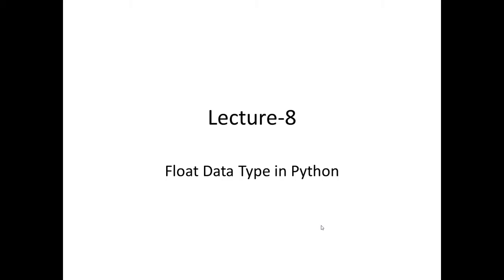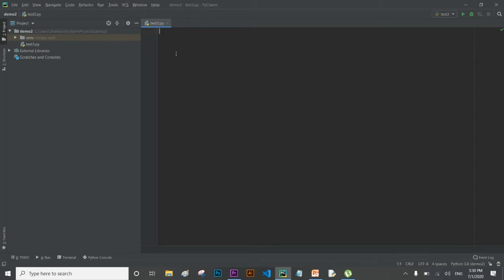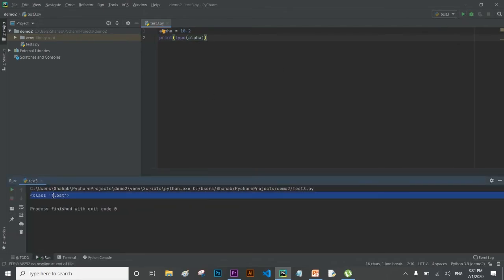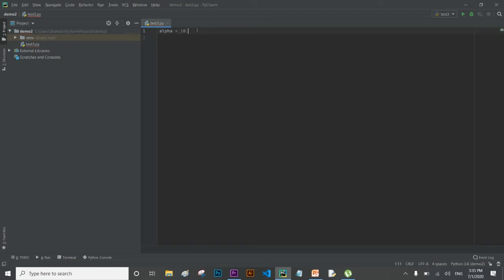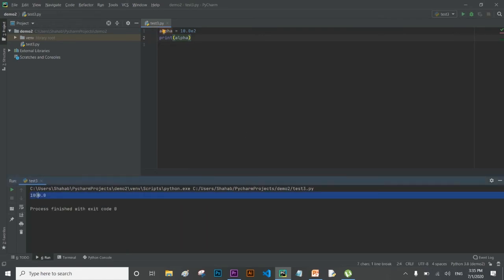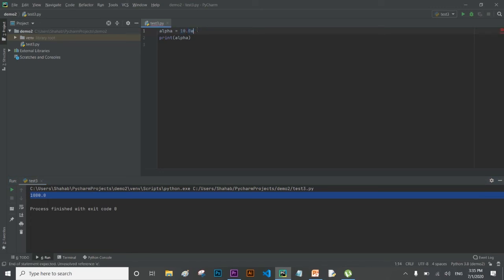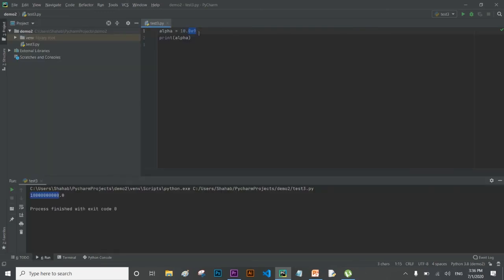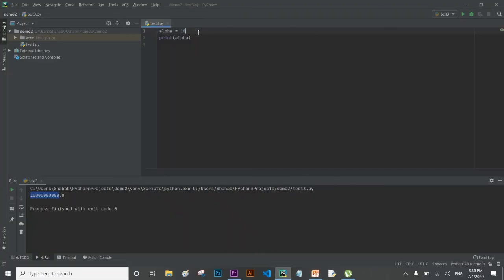Python #1 Easy Tutorial for absolute beginners - float data type and exponential form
Floats represent real numbers and are written with a decimal point dividing the integer and fractional parts
Floating point number can also be represented by using exponential form.
Through exponential form bigger values can be represented in less memory.
float values are only represented by using decimal form.